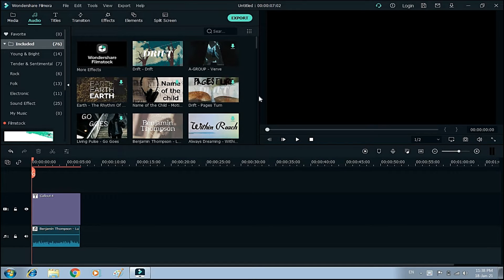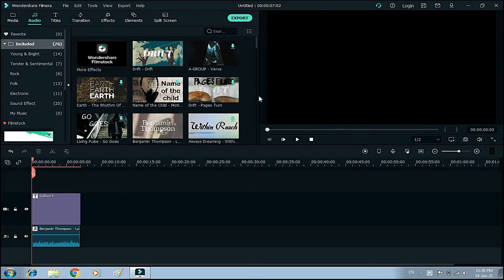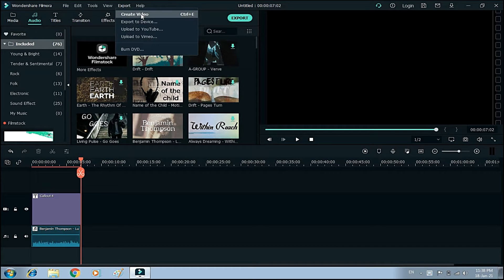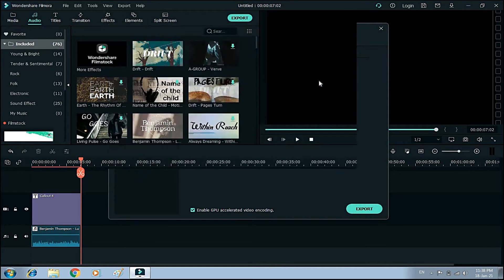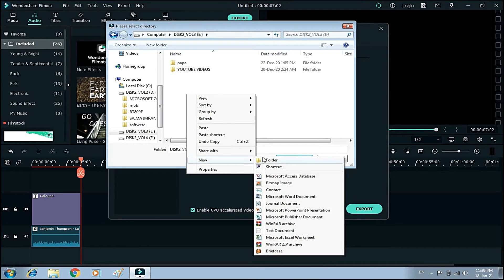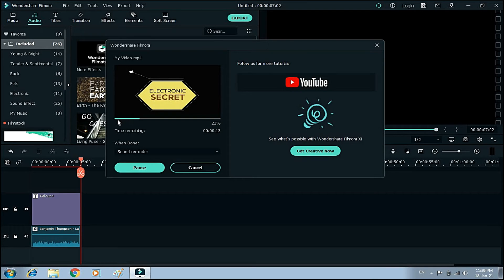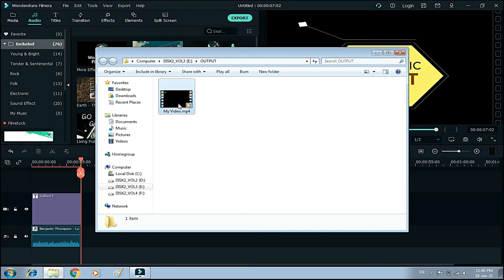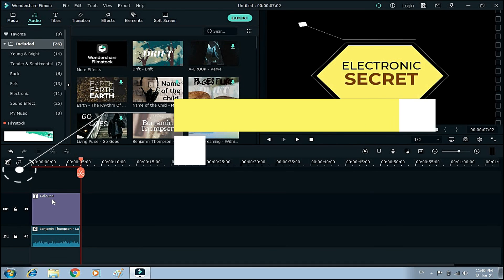HOW TO FIX FILMORA X NOT EXPORTING VIDEO || FILMORA 10 NOT EXPORTING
how to fix filmora x not exporting video. wondershare filmora not exporting video.filmora x not exporting

filmora not exporting video,
how to fix filmora not exporting,
filmora 10 not exporting,
filmora x not exporting,
wondershare filmora not exporting,
wondershare filmora not opening,
how to fix not exporting problem in filmora,
filmora9 not exporting,
not exporting solution in filmora 10,
how to fix filmora x not exporting,
how to fix filmora 9 not exporting,
wondershare filmora export problem,
wondershare filmora export settings,
filmora export problem,
filmora 10 export,
exportar video filmora 10
como exportar un video en filmora con buena calidad,
como exportar un video en filmora,
como exportar un video en filmora 9,
exportar en filmora 9,
tutorial de filmora,
filmora español,
filmora video editor español,
filmora,
filmora tutorial,
exportar,
filmora renderizar,
filmora exportar video,
exportar video
wondershare filmora x how to save video
wondershare filmora x export problem

3.